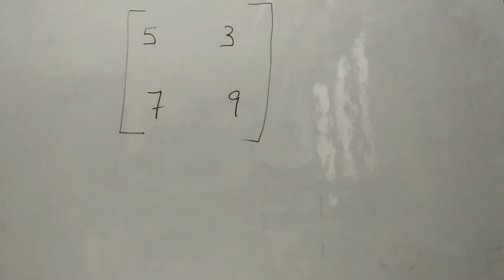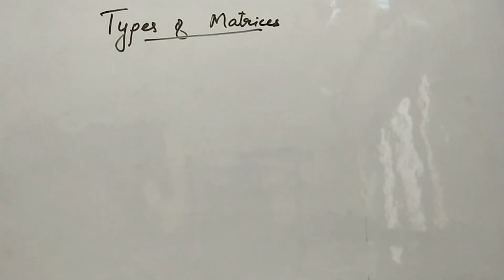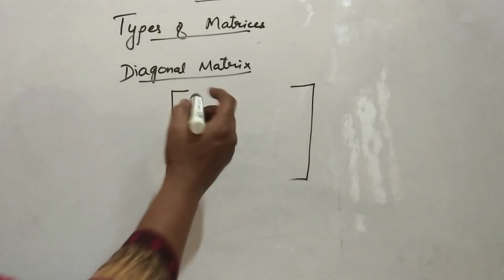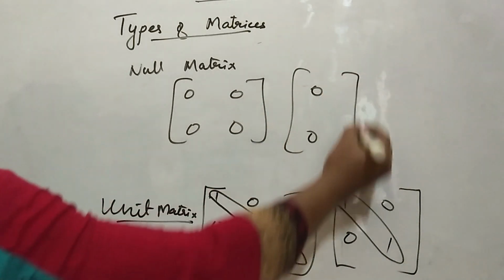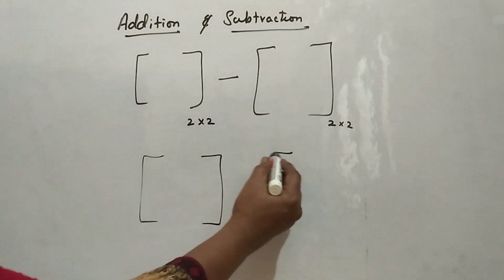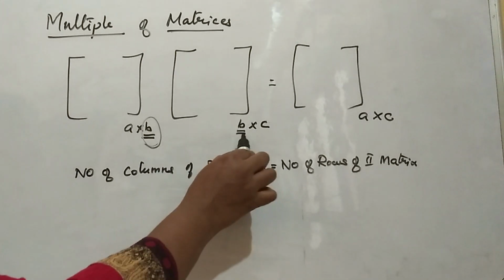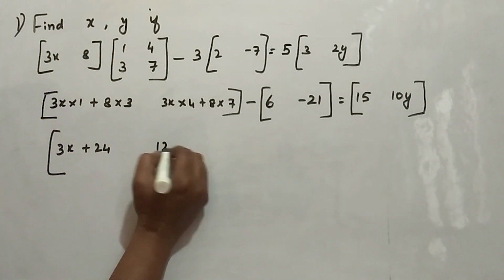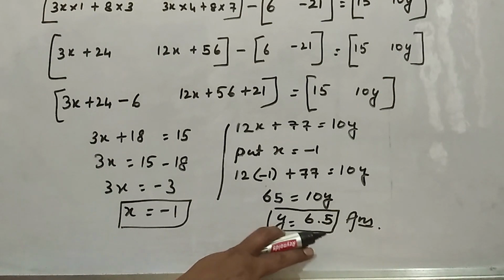Class-10, Subject-Maths, Video-25, Chapter-9,Revision, Part-1 by Mrs Inbalatha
Video no 25 class -10 sub-maths ch-9 revision part -1 by Mrs Inbalatha